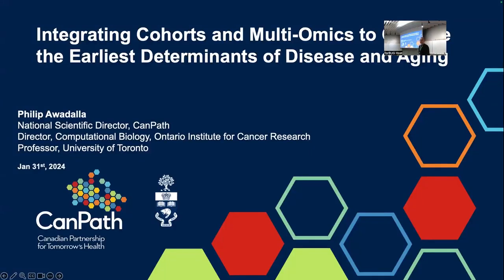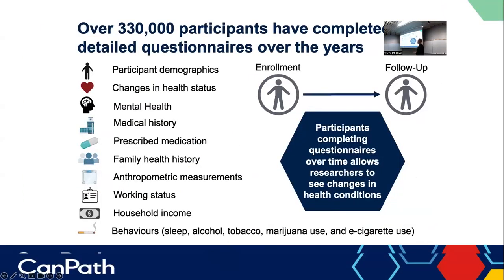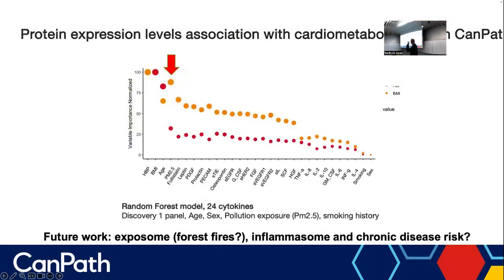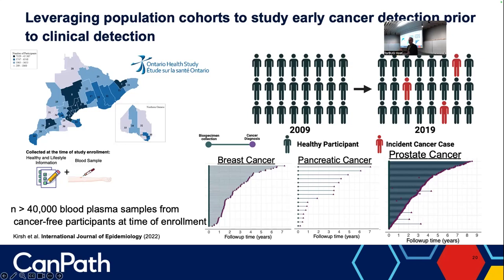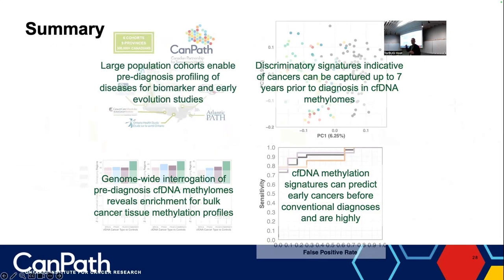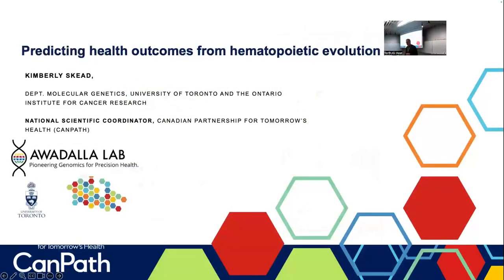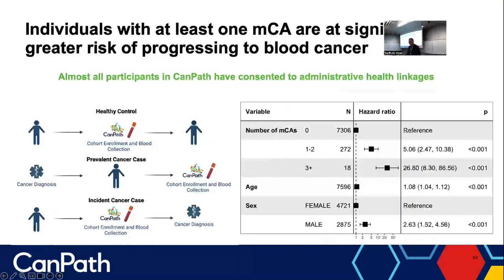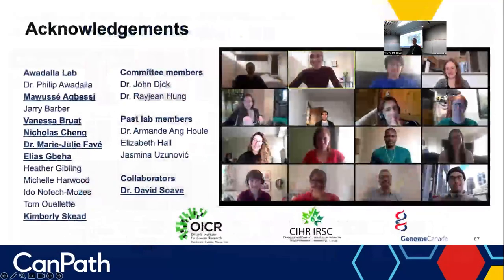Dr. Philip Awadalla - TorBUG Talk – January 2024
Dr. Philip Awadalla, Director of Computational Biology, Ontario Institute for Cancer Research

Big data and computational approaches to capturing the earliest determinants of cancer and healthy aging.